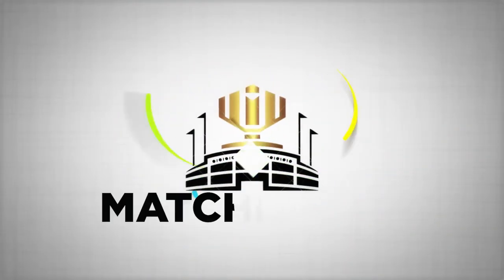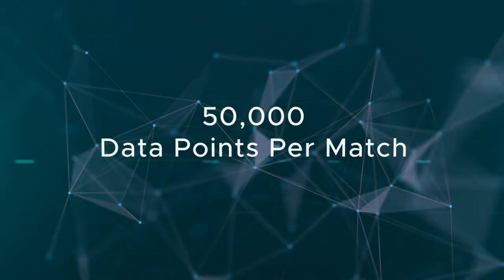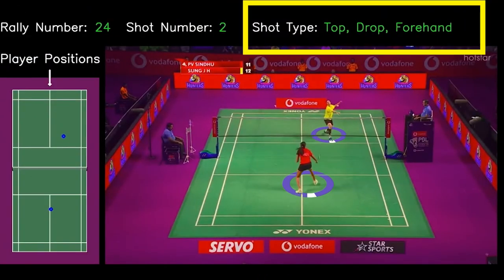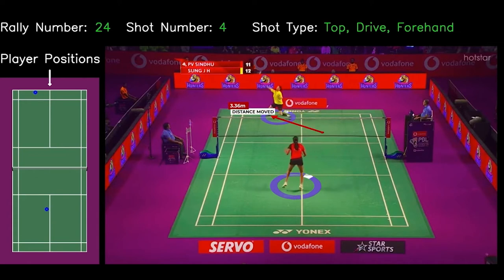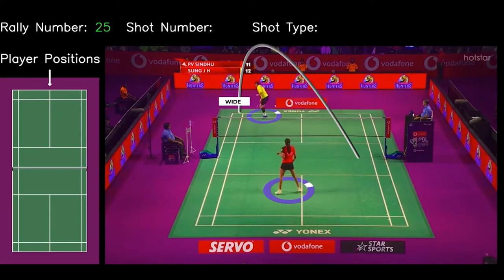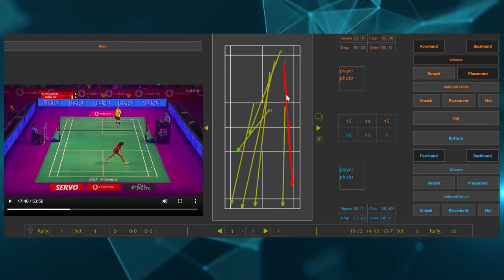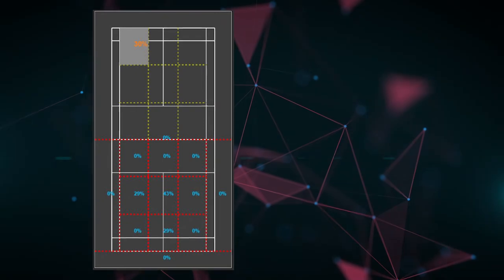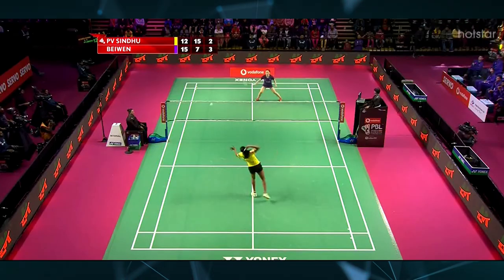New technology in badminton - Automated data collection using AI tech - Matchday ai Explainer Video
We use cutting edge Computer Vision and Artificial Intelligence technology to automate data collection in sports. Currently most of the data in sports is collected manually and accessing data/video is a laborious and expensive process.

We bring the next generation of sports data and analysis that can collect much more data and with higher quality compared to the current manual process.

Also, because of the automated nature of our solution and the efficiency in our design, we are able to generate data for matches that are being played anywhere, thus making it highly accessible.

With Matchday ai, players playing anywhere can now get the video of their matches in an easily accessible format on their own devices, with no effort at all. We also are able to deliver data and analysis of each match that players and coaches can use to train like pros.

or WhatsApp on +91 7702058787